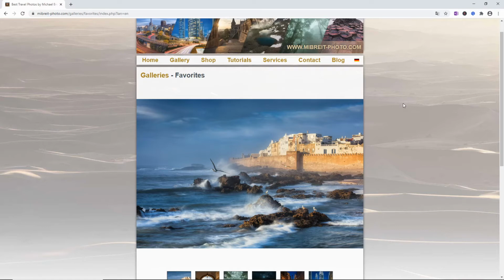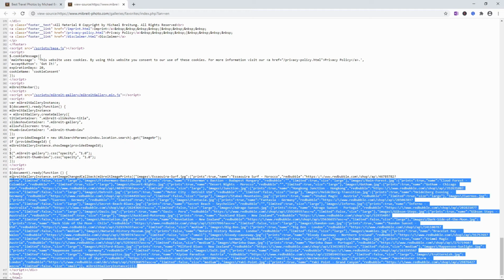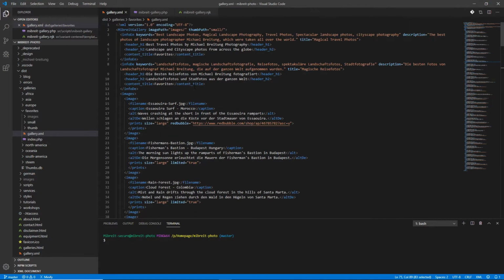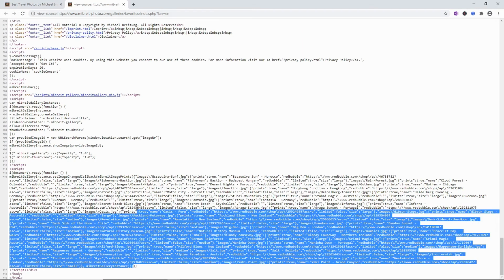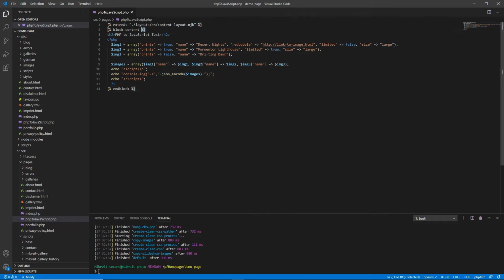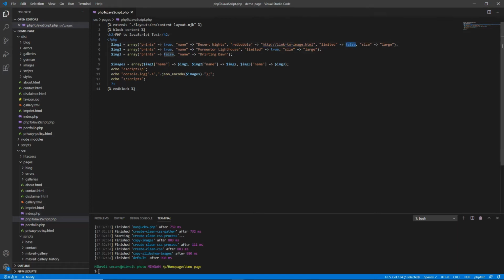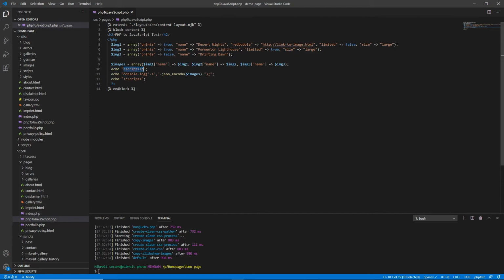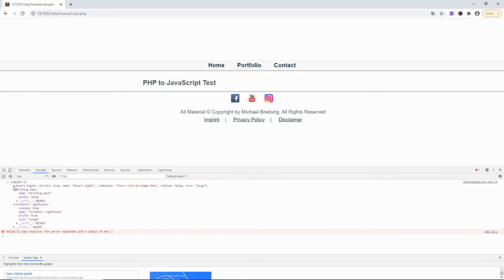Passing Data from PHP to Javascript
In this video tutorial I show you how you can pass data from PHP to Javascript. This can be helpful if you use PHP to load data from a database or from some XML and you need some of that data in JavaScript code you have on your homepage.

I, for example, do this in my gallery pages where I read image information from an XML file and then when the user clicks through the images I present different information based on the current image.

★☆★ my Github ★☆★

Surfshark VPN for travelling ★☆★ homepage★☆★